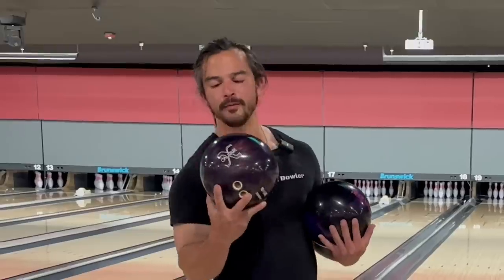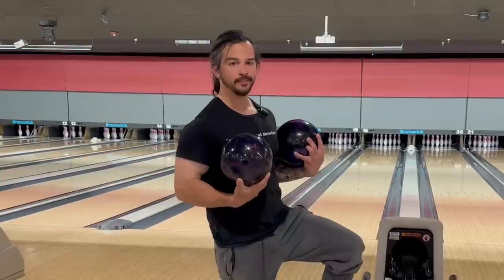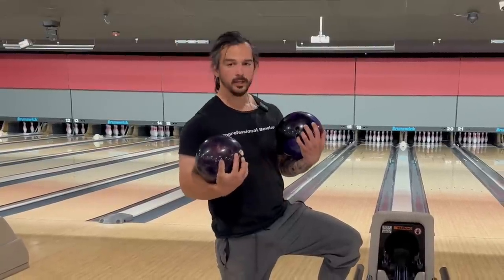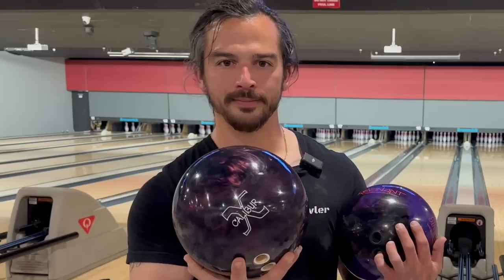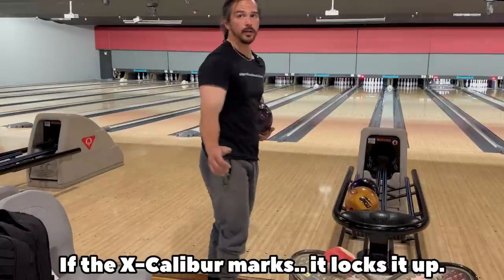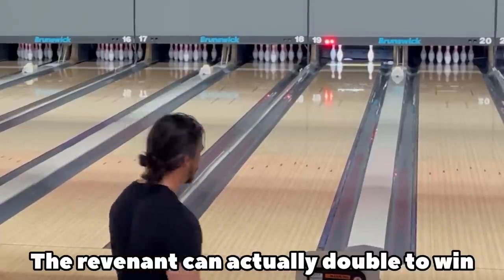OLDEST Reactive Bowling Ball (1991) VS MODERN Reactive Bowling Ball (2023)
In this video we pit a relic up against a new up and comer. Nu-Line X-Calibur VS the Storm Revenant

@220avg (bowling)
@_mikegonzales (personal)

This is not a storm Brunswick nor hammer motiv ball review bowling ball video